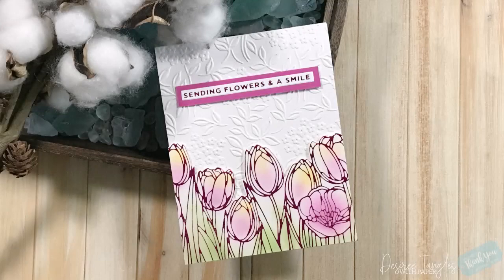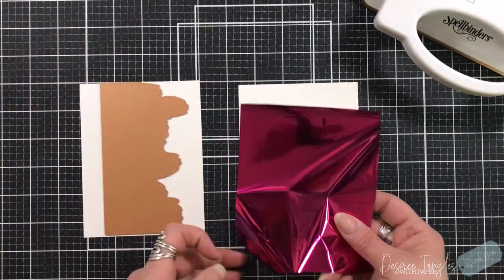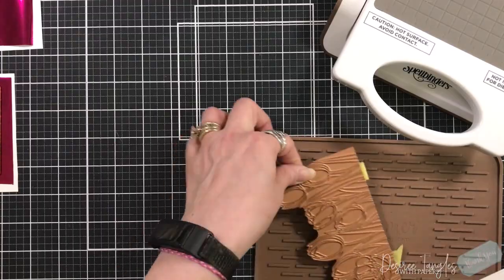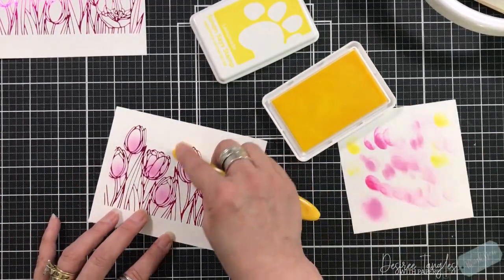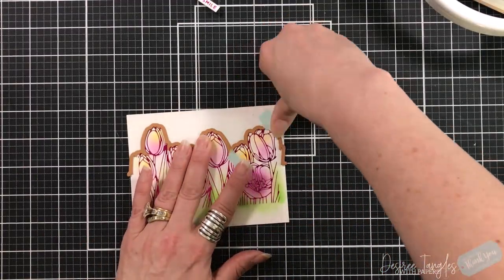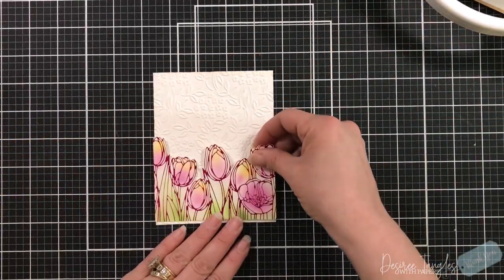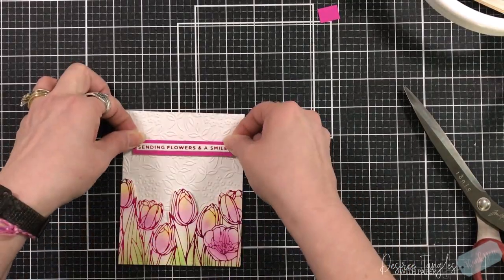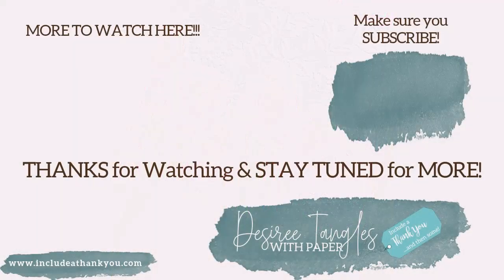Spellbinders Glimmer and Embossing Folder Kit of the Month | February 2023 (Card Making Tutorial)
I am here with Spellbinders and we are going to create a card using the Glimmer and Embossing Folder Kits of the Month for February 2023!